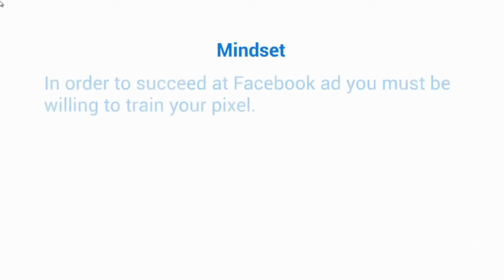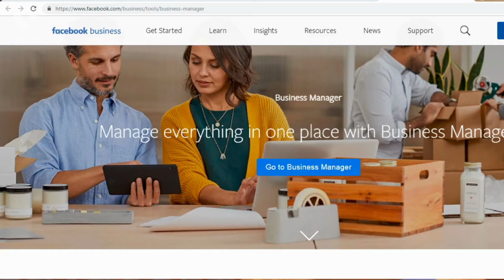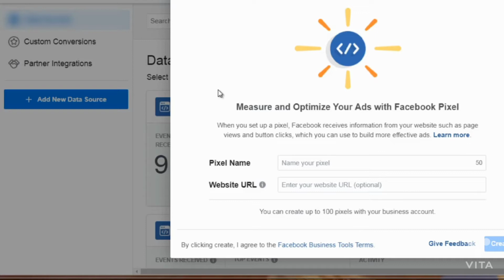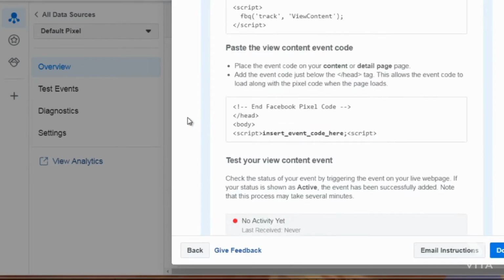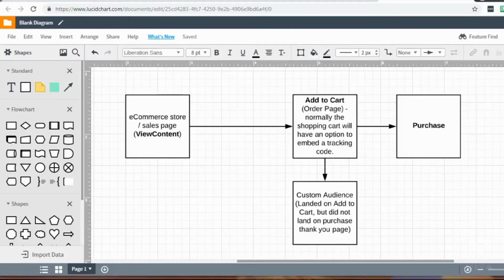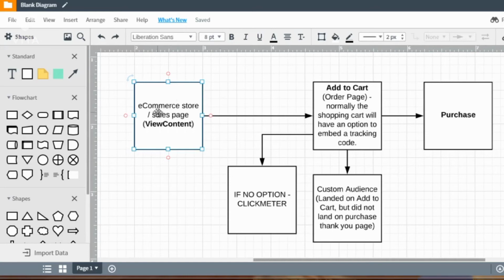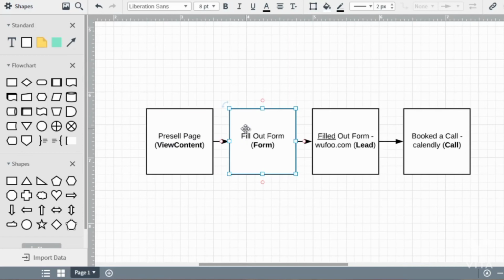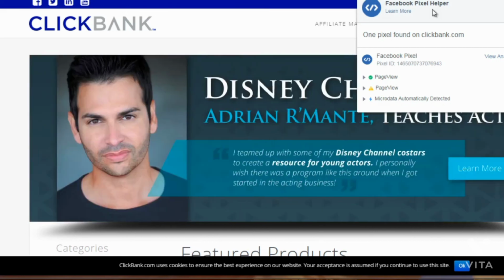How to earn money from Face ads tracker#facebook ads#online earning#earn money from Facebook ads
100%free course
easy and best way to earn money from Facebook ads tracker